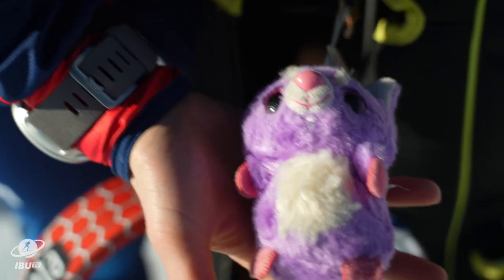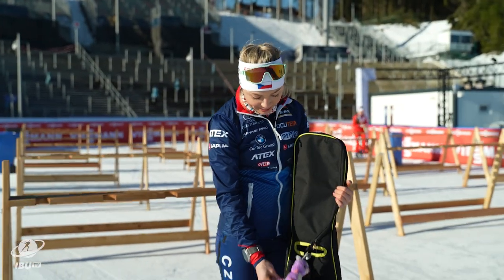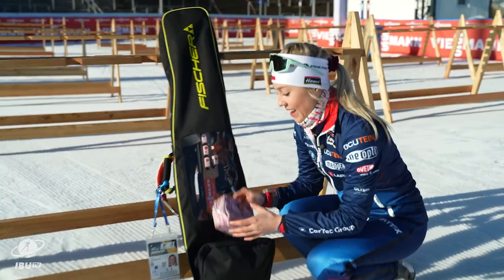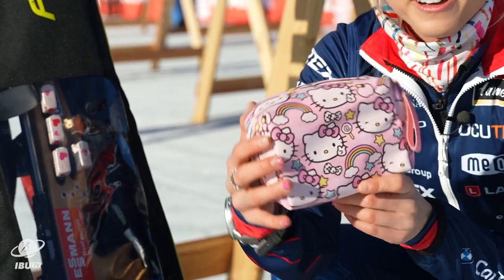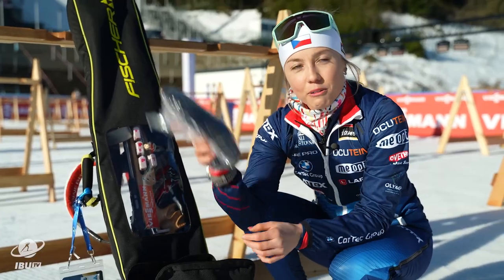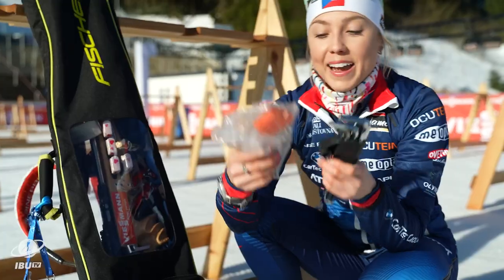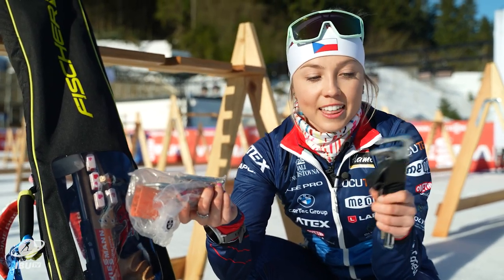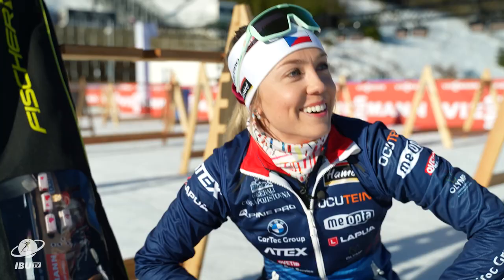Rifle Bag Check with Tereza Vobornikova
What does Czech rising star Tereza Vobornikova bring to the shooting range? Lucky charms, tools for the hair and all to fix her rifle!